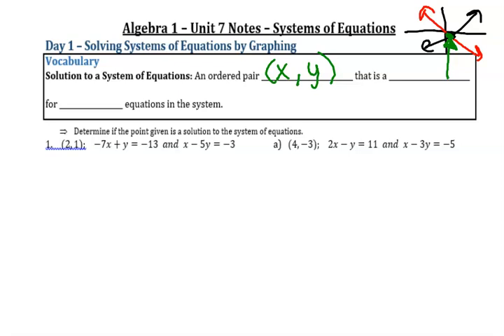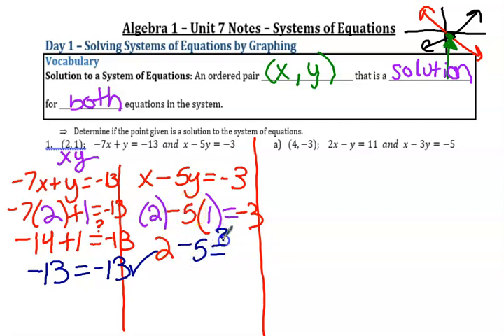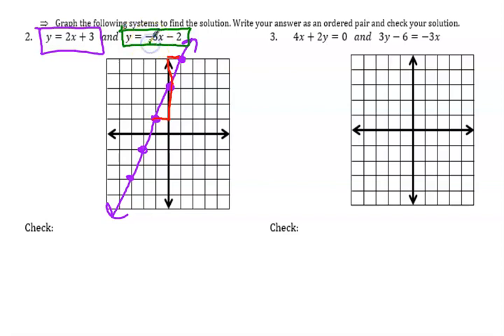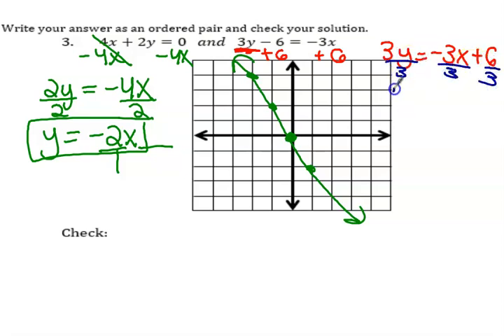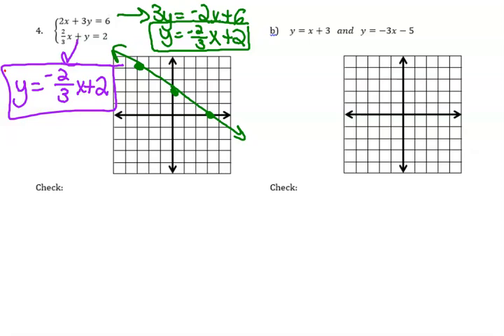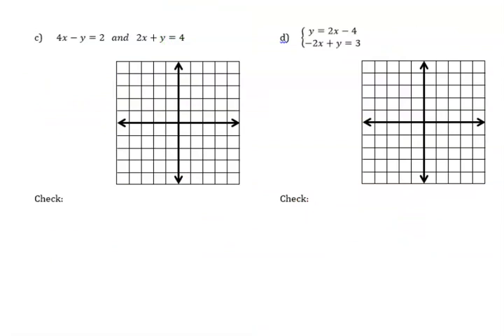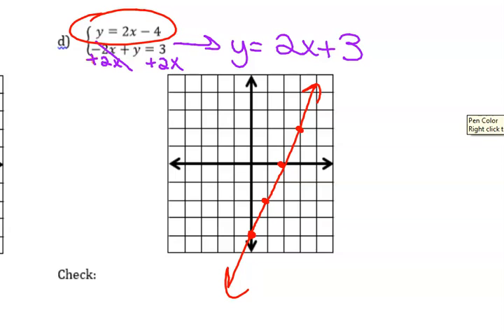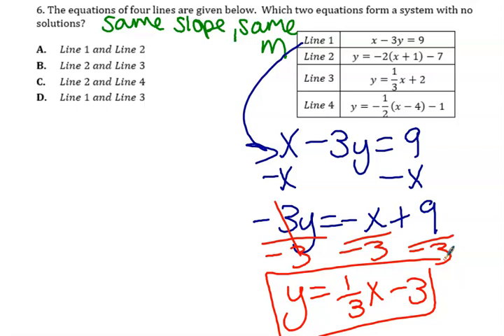Alg 1 Unit 7 Day 1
Unit 7 Day 1 Solving Systems of Equations by Graphing